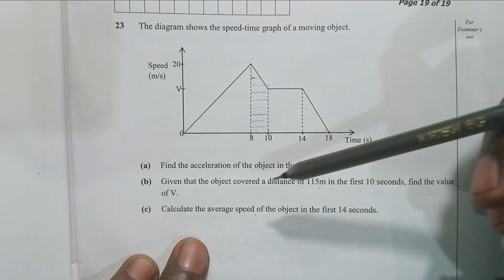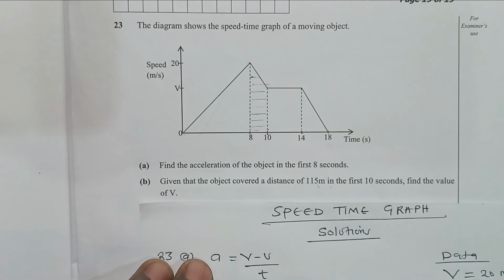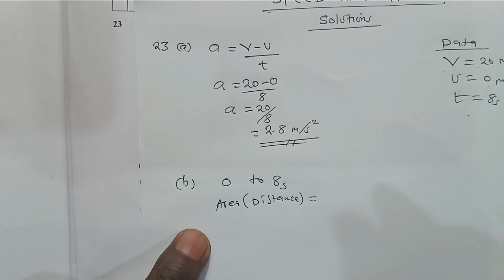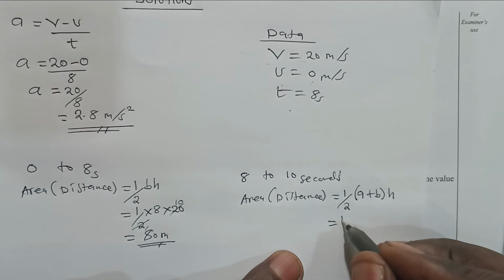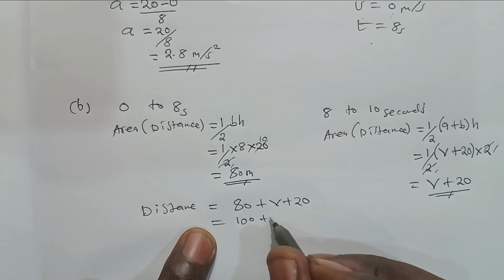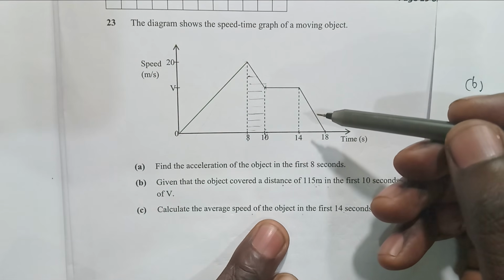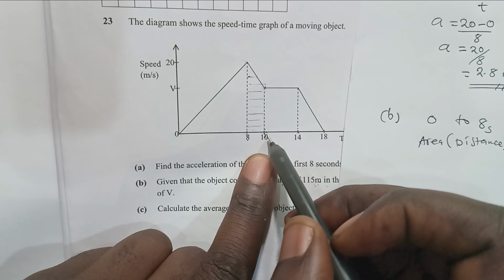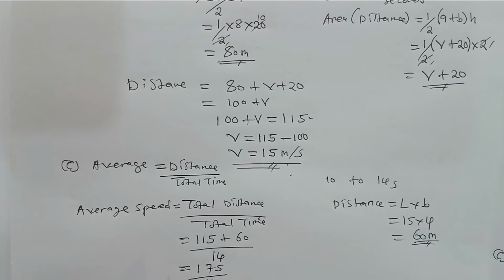Speed-Time Graph(Acceleration, Velocity & Speed | Math P1 2025 G12)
Speed-Time Graph(Acceleration, Velocity & Speed | ECZ Mathematics Paper 1 2025 G12/GCE)  @MathGuide-MvulaDK-Education